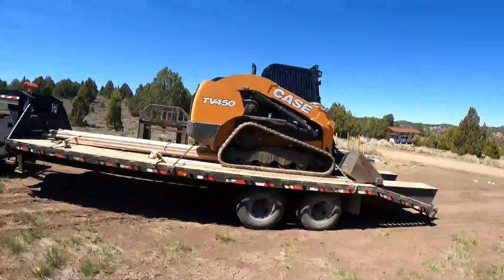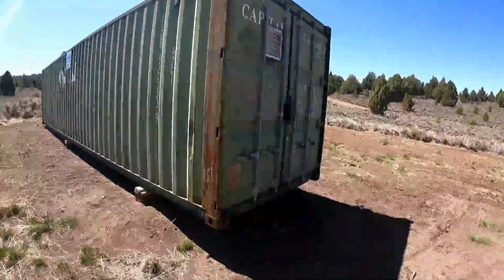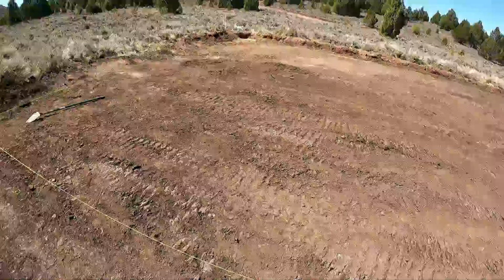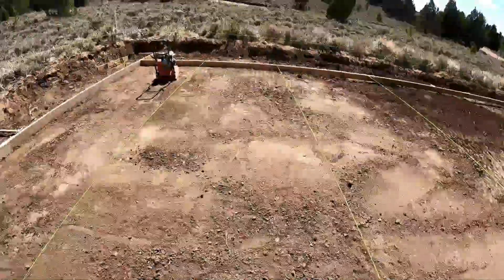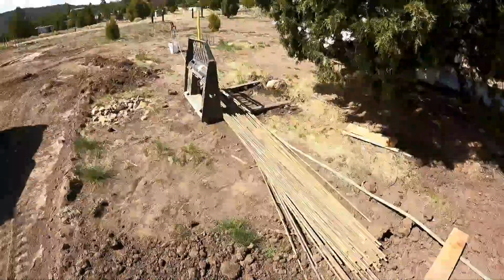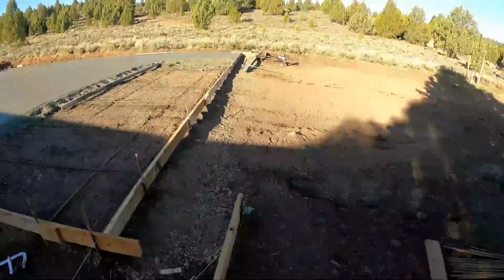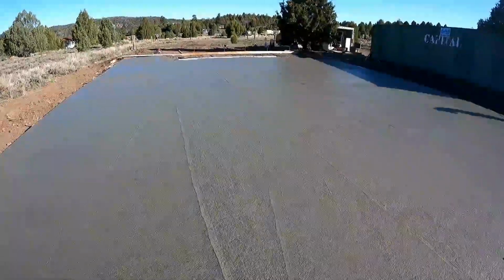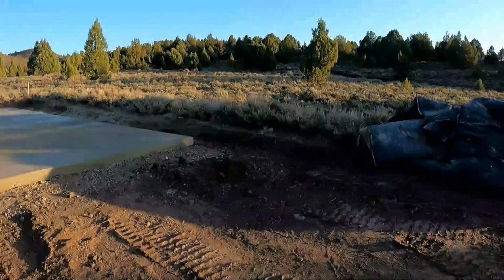Pouring & finishing concrete slab moving storage unit with case tv 450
In this video my crew and myself over excavated one foot under this 35 x 50 slab and prepped and conditioned the soil bringing the moisture content up so it would compact. We formed up the perimeter after getting good compaction, tied rebar and wire mesh in the 5 inch thick slab, then poured the 6 bag mix concrete in place. It finished out nice with the power trowel and we was able to get a nice broom finish on it. Here is a list of tools we used on this project.

Topcon Self Leveling Horizontal Rotary Laser
DEWALT 20V Max Impact Driver $99.00
DEWALT 20V MAX XR Cordless Drill, 1/2-Inch
DEWALT 60V MAX Cut-Off Saw 9-Inch
Husqvarna K 770
Rebar Cutter Electric/Hydraulic $1,561.00
Plate Compactor $2,649.74

Camera For Skid Steer
Digital Wireless Backup Camera System Kit

Concrete Hand Tools:
Marshalltown 9-Inch x 6-Inch Edger-1/2-Inch Radius, DuraSoft $ 21.73
Concrete Bull Float 72" Magnesium Channel Round End $ 199.71